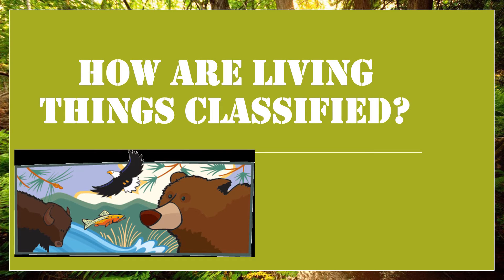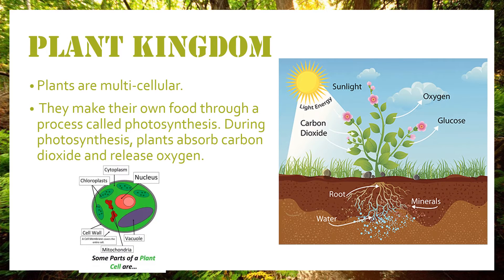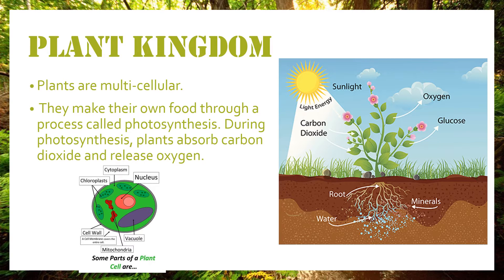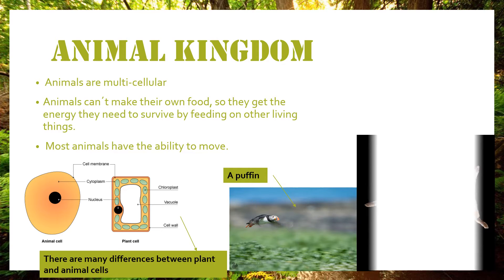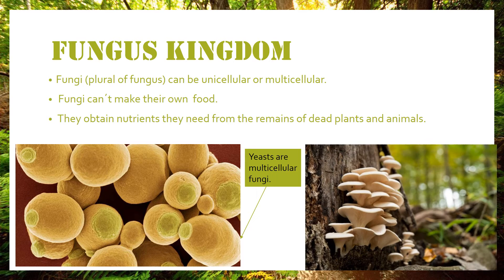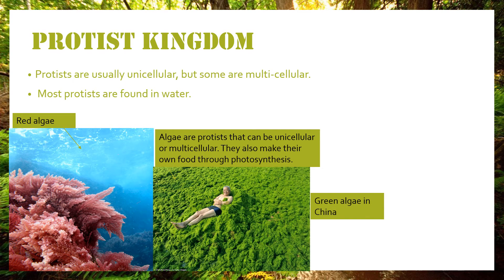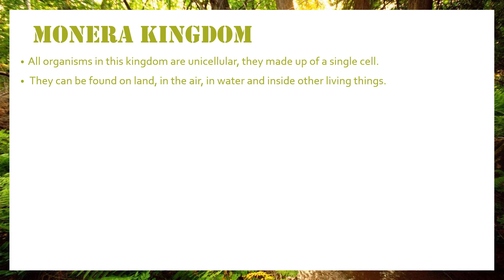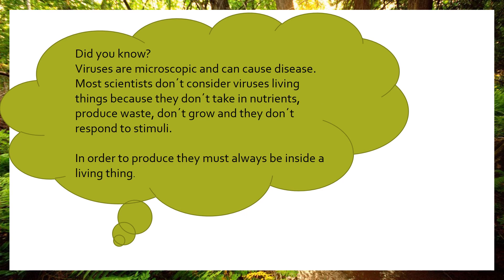How are living things classified with Lydia